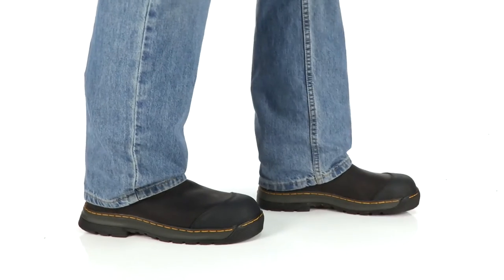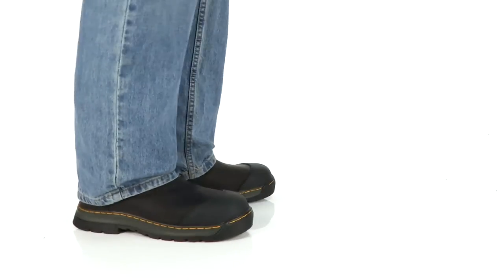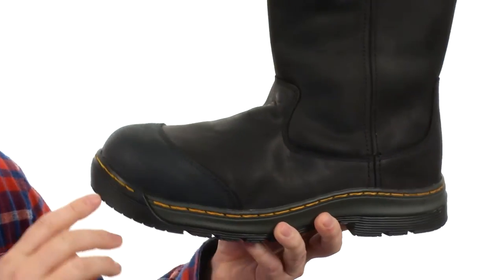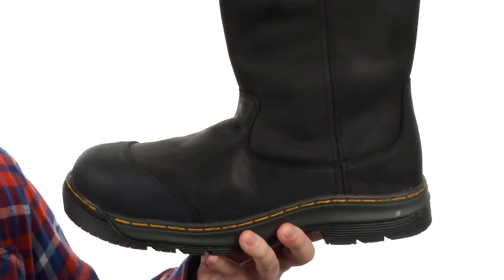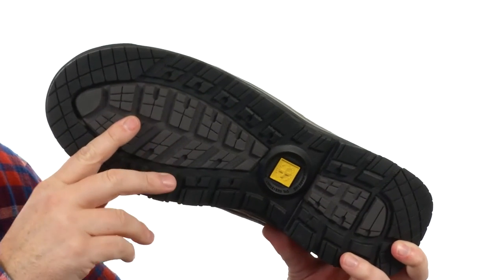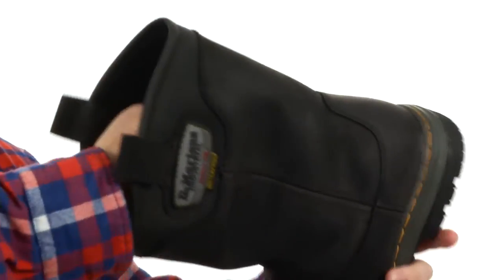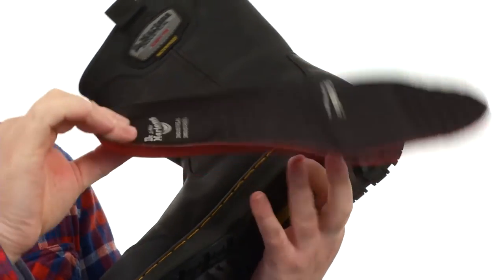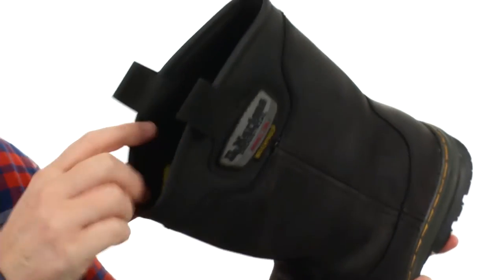Dr. Martens Work Rush Electrical Hazard Waterproof Composite Toe Rigger Boot SKU:8728148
Dr. Martens® Rush Electrical Hazard Waterproof Composite Toe Rigger Boot boot makes sure you perform at your best in heavy duty environment with its tough leather construction, waterproof protection and reliable outsole traction.
Fully waterproof leather upper.
Engineer-style, composite toe work boot.
Slip-on boot with sturdy pull straps.
BreatheRight® moisture-wicking lining keeps the skin dry and comfortable.
Cement construction offers a more lightweight feel and better flexibility.
Removable Smart Foam footbed offers all-day underfoot comfort.
Cushioning PU midsole for added support and shock absorption.
Heat-resistant rubber compound outsole is also slip resistant.
Composite safety toe meets ASTM F2413-11 MI/75 C/75 EH standards.
Imported.
Measurements:

    Weight: 2 lbs 1 oz
    Circumference: 15 1⁄2 in
    Shaft: 10 1⁄2 in